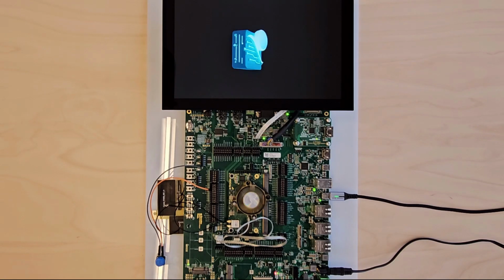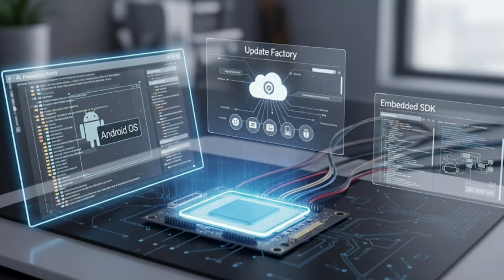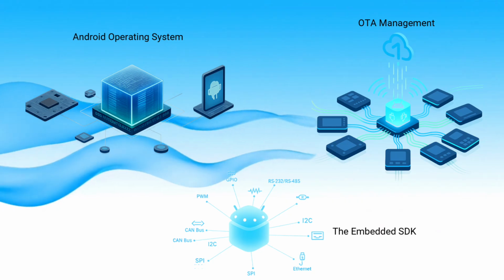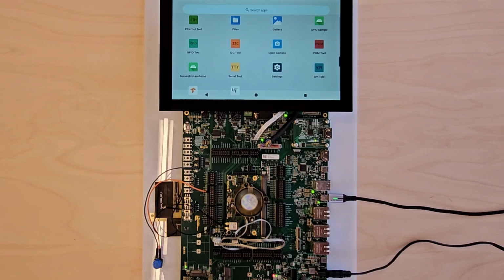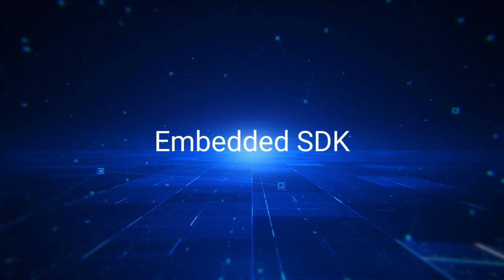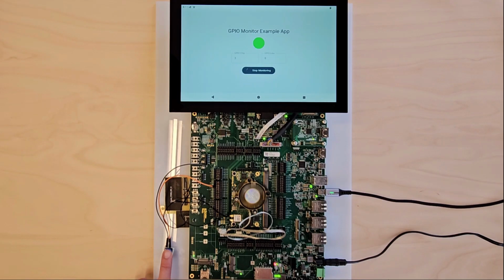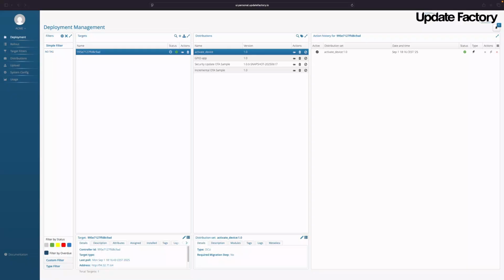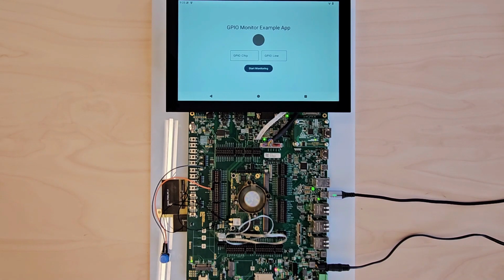Kynetics Embedded Android Developer Toolkit for the Toradex SMARC95 Evaluation kit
In this video, we’ll explore how Toradex and Kynetics join forces to deliver a unified platform for next-generation products.
The Embedded Android Developer Toolkit brings together everything developers need to run and build on Android with Toradex SMARC 95 Evaluation Kit. EADT combines three key components: a fully integrated Android Operating System, the embedded SDK, and OTA capabilities for device management.